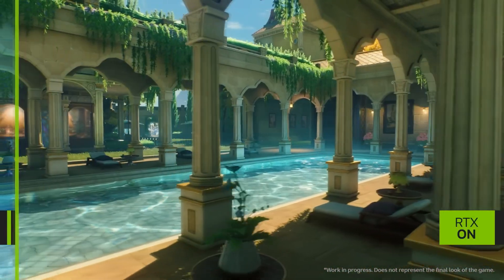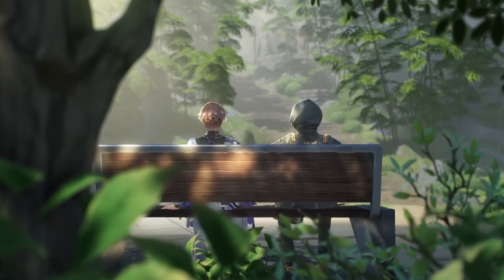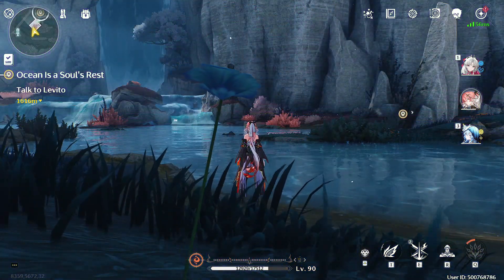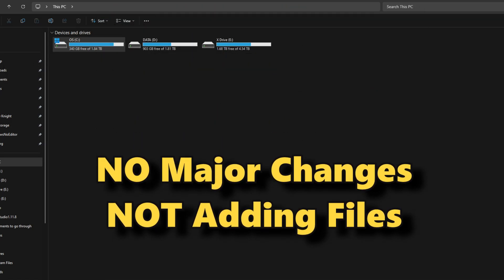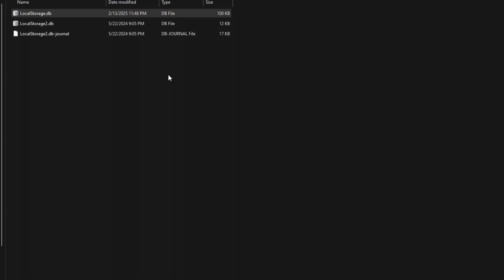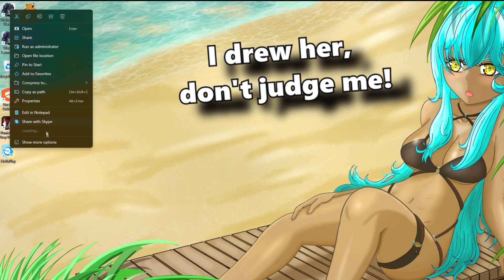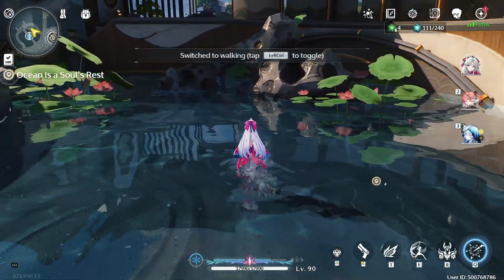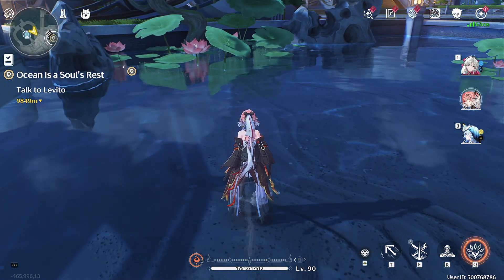How to Unlock Ray Tracing With ANY Graphics Card in Wuthering Waves With This Optimization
Want next-gen reflections without an RTX graphics card? In this guide, I'll show you how to improve your visuals in Wuthering Waves using built-in settings and optimizations, no mods or file edits required! Whether you're on a budget or just looking to boost performance, these tweaks will help you achieve stunning results.

All changes are made within the allowed in-game settings, driver configurations, or legally accessible third-party tools that do not tamper with game files, provide an unfair advantage, or breach any user agreements.

Lines to add to "Engine.ini"
[/Script/Engine.RendererRTXSettings]
r.RayTracing=1
r.RayTracing.LimitDevice=0
r.RayTracing.EnableInGame=1
r.RayTracing.EnableOnDemand=1
r.RayTracing.EnableInEditor=1

File Paths:
Localstorage.db: C:\Wuthering Waves\Wuthering Waves Game\Client\Saved\LocalStorage
Engine.ini: C:\Wuthering Waves\Wuthering Waves Game\Client\Saved\Config\WindowsNoEditor
Music in this video

Hollow Knight OST – City Of Tears

Wuthering Waves OST – Black Tethys

Chapters:
00:00 – Introduction
01:14 – Disclaimer!
02:29 – How It Works
06:04 – Disabling the Feature

Let me know if I missed any sources!